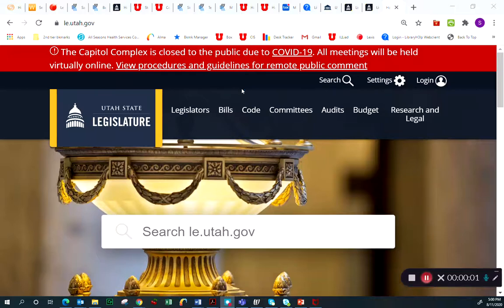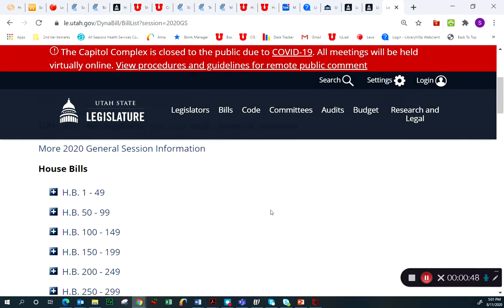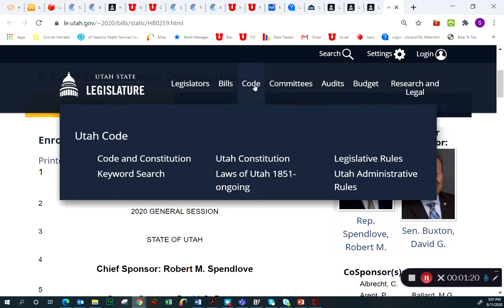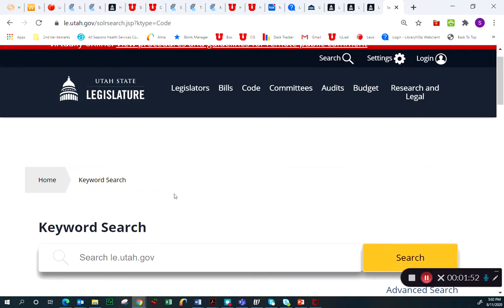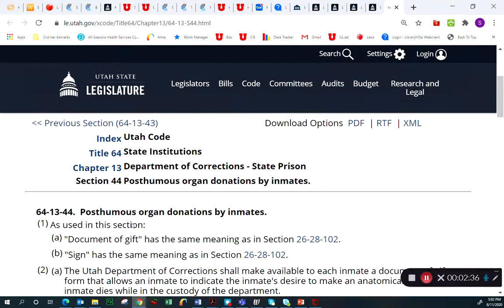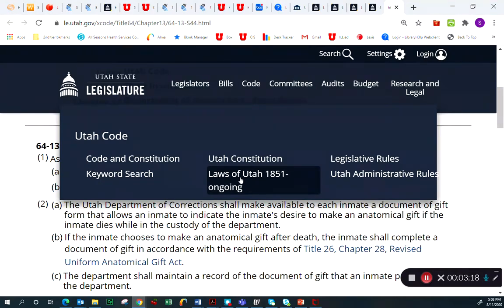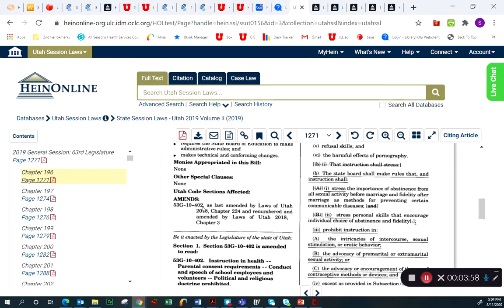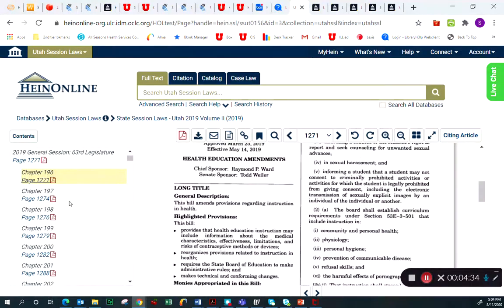Research using the Utah State Legislature website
Demonstration of how to conduct research using the Utah State Legislature's website.